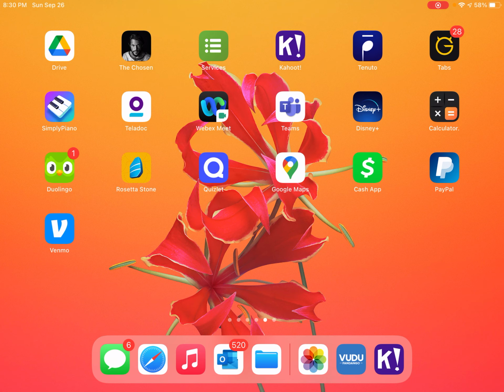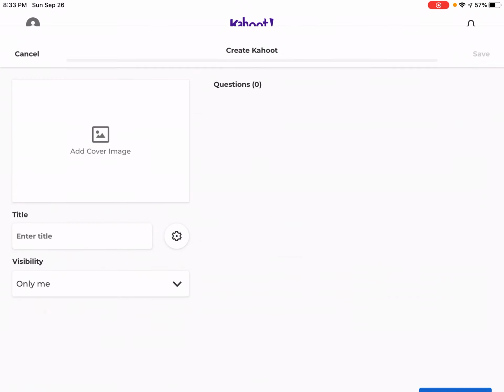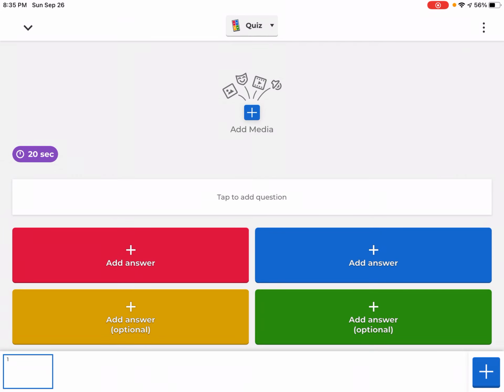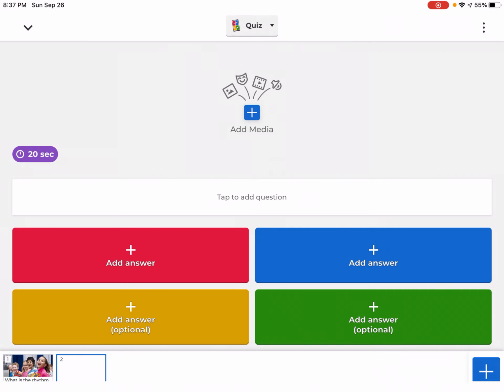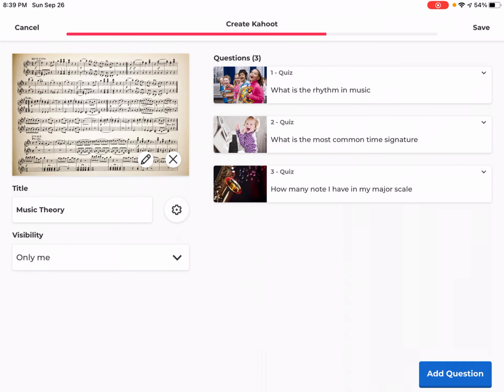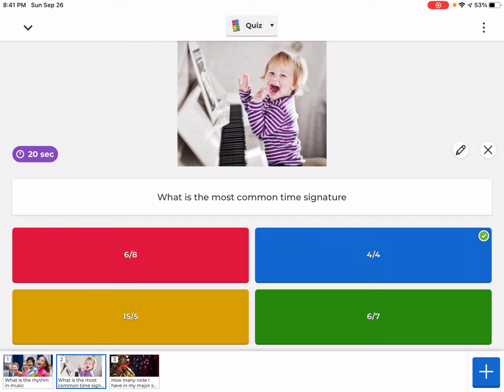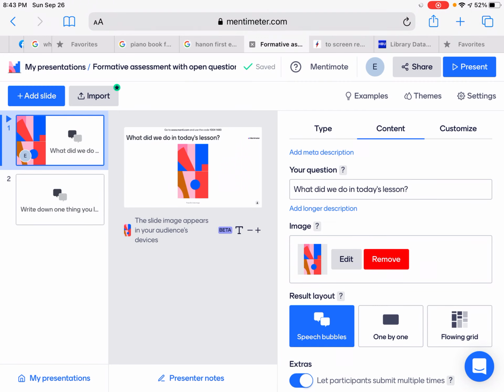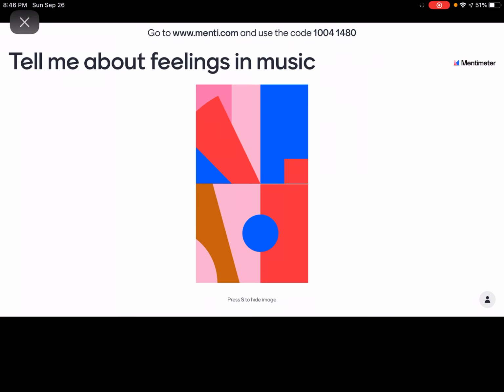Kahoot And mentimeter presentation